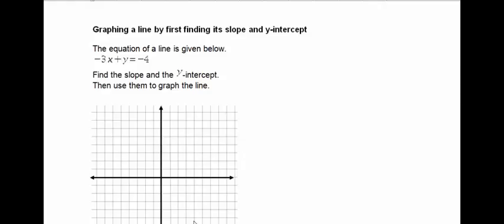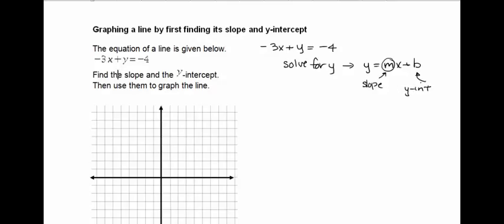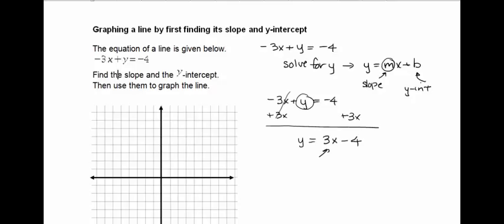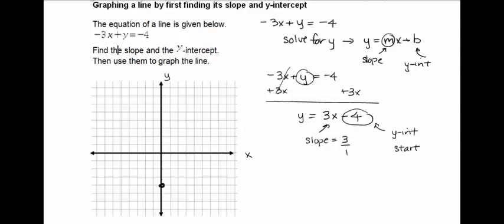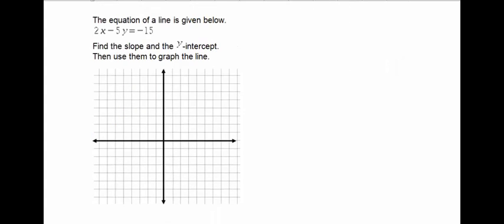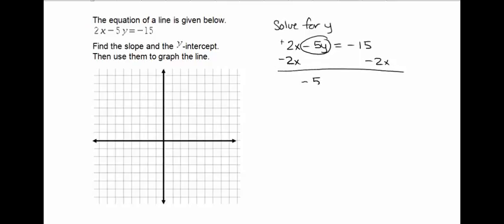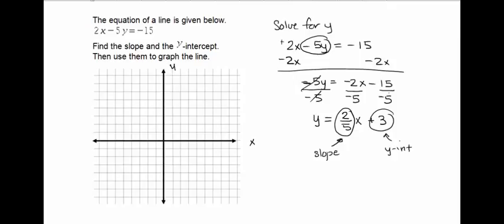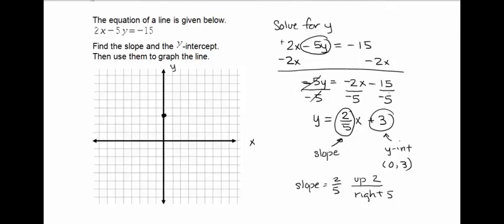Graphing a line by first finding its slope and y-intercept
MAT 0028 ALEKS Module 4: Graphing a line by first finding its slope and y-intercept